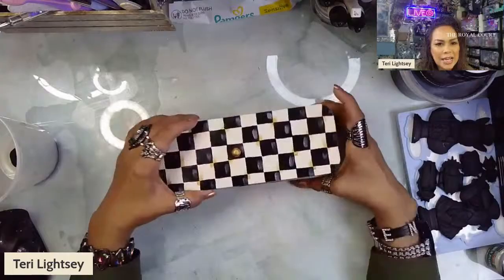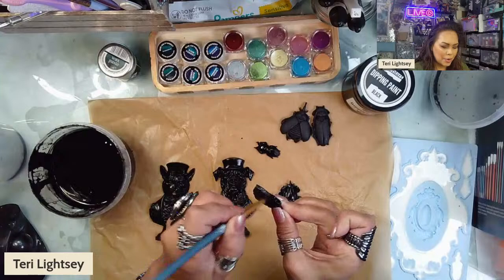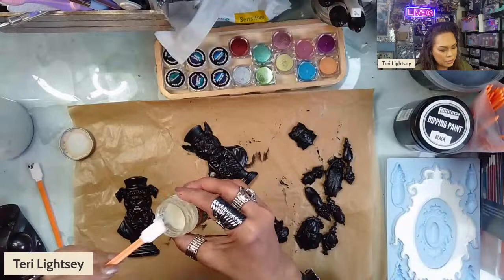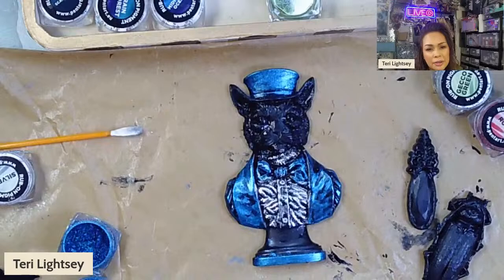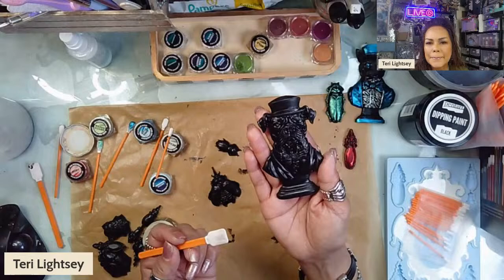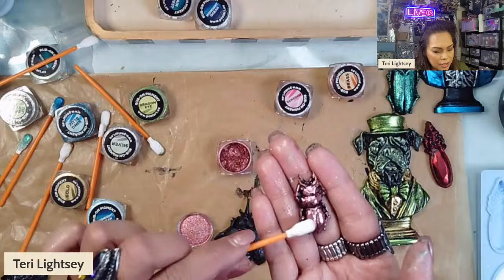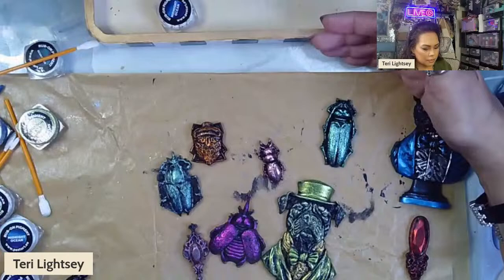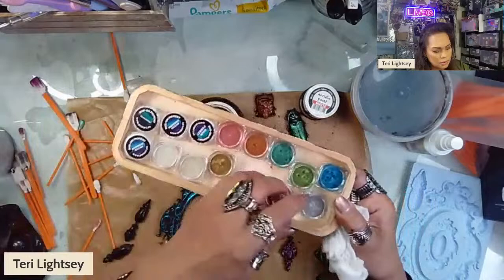Pentart 101 - Episode 10 - Chrome Powders and Dipping Paint